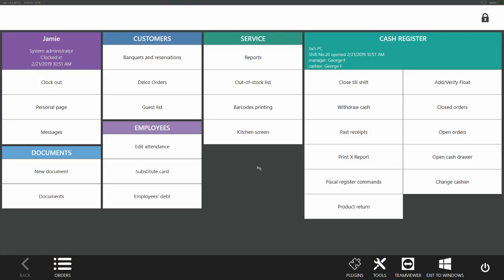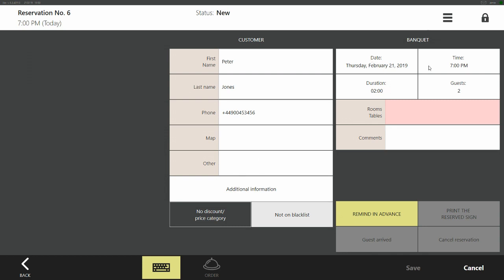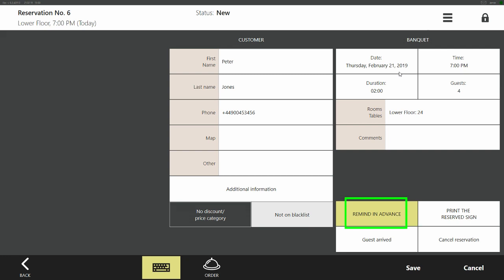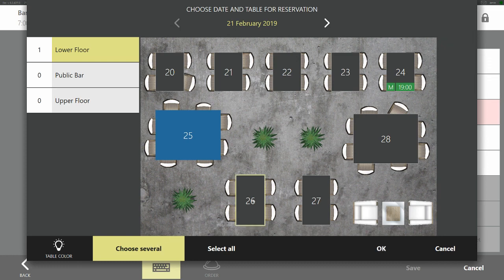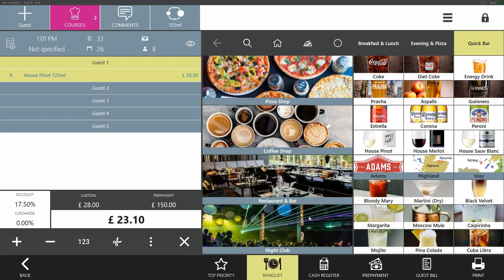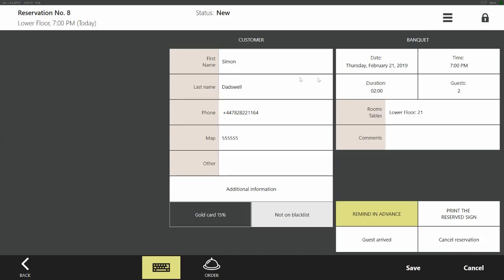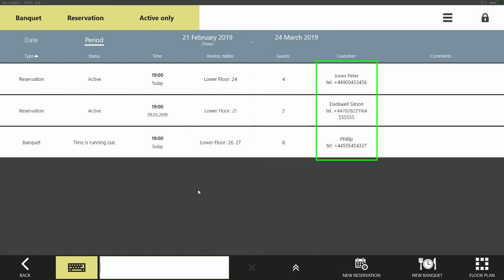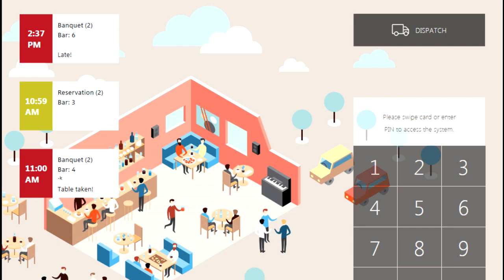iiko POS: Reservations, Banquets & Prepays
Table Service